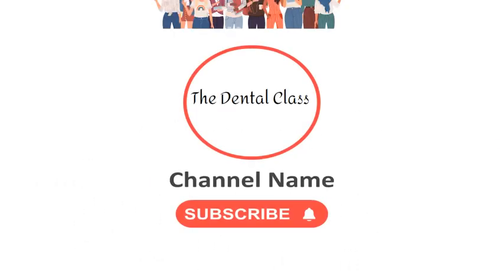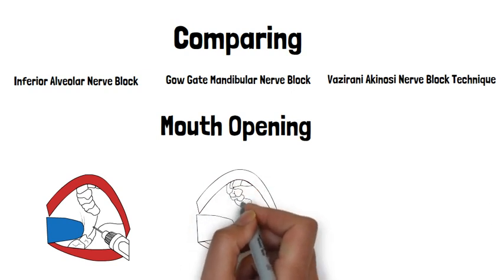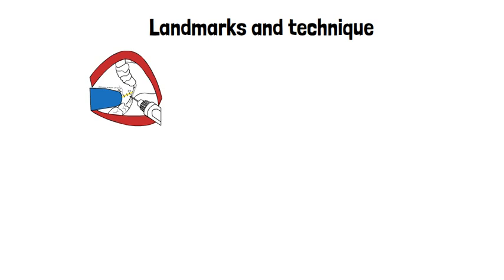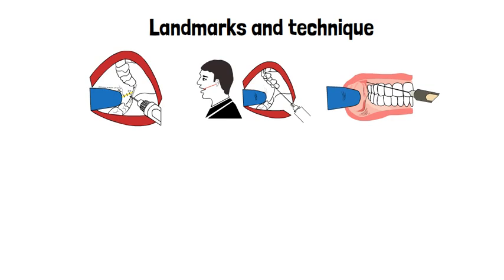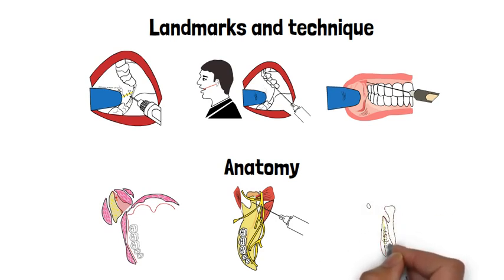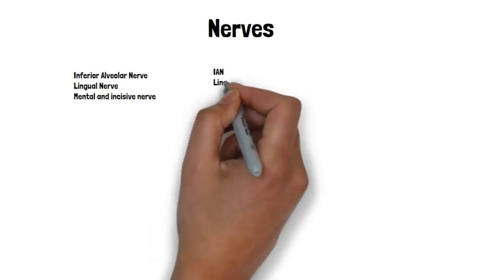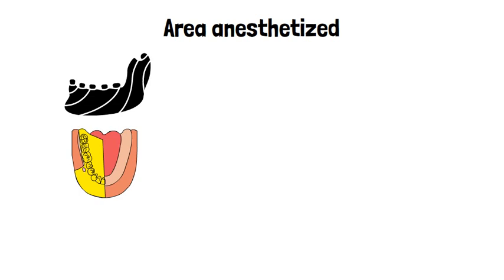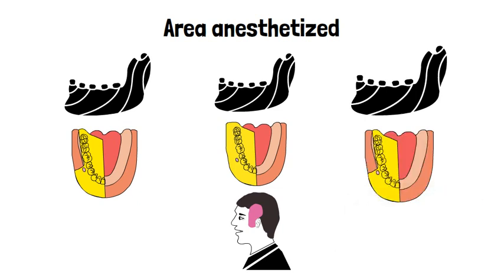Mandibular nerve blocks | IAN | Block in Trismus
@TheDentalClass this lesson will teach you the differentiating points among the nerve block technique i.e
Inferior Alveolar Nerve Block
Gow Gate nerve block
Vazirani Akinosi nerve block